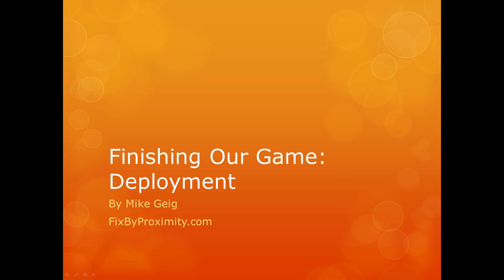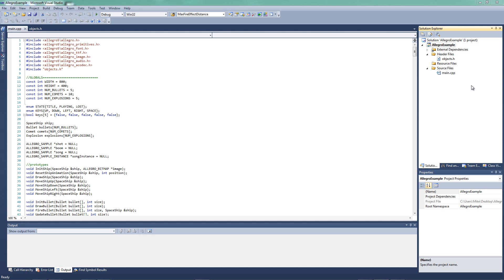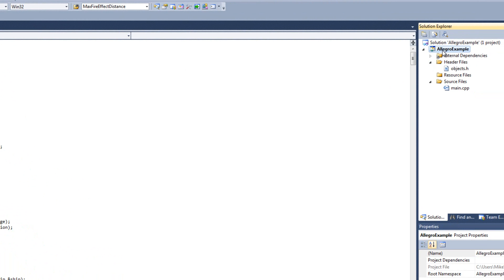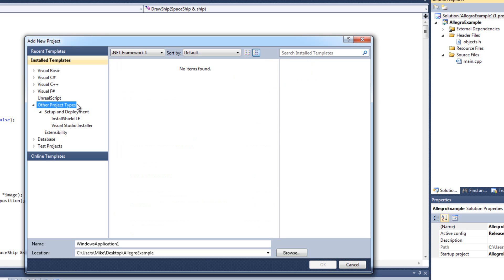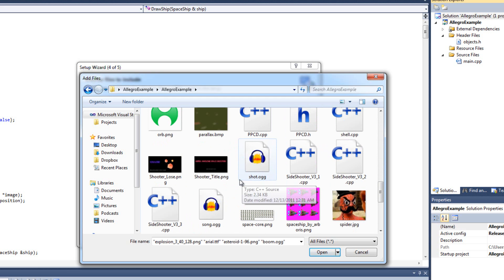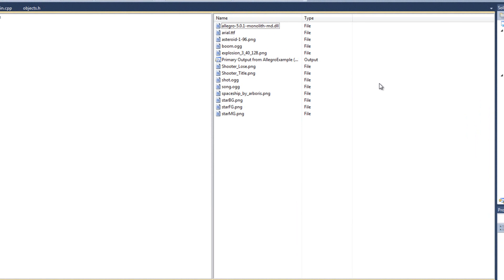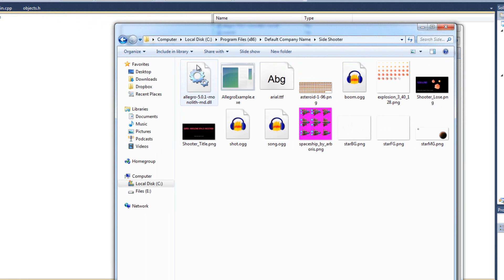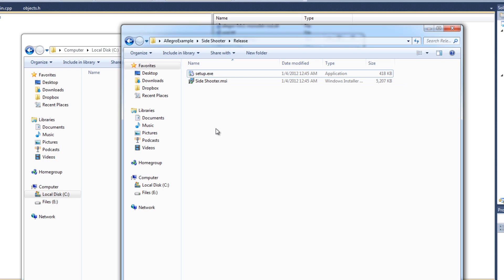14.4 - Deploying our Allegro 5 Game